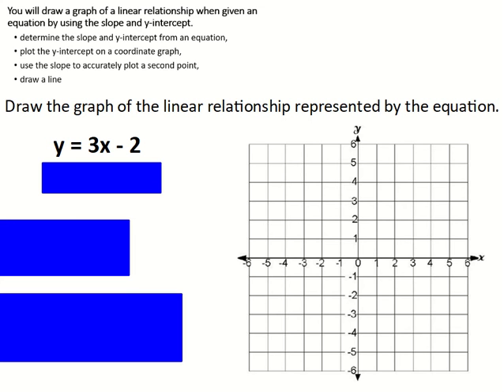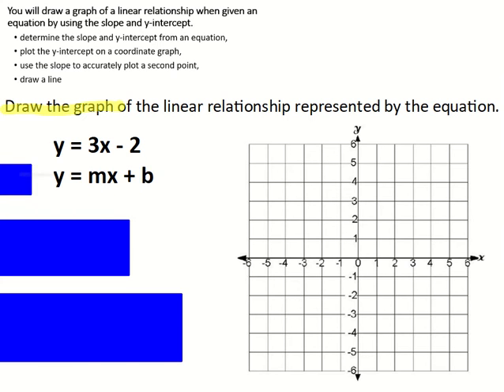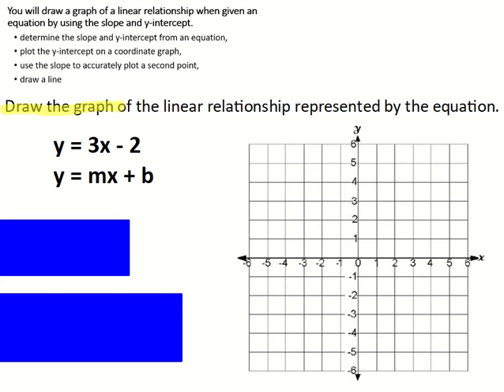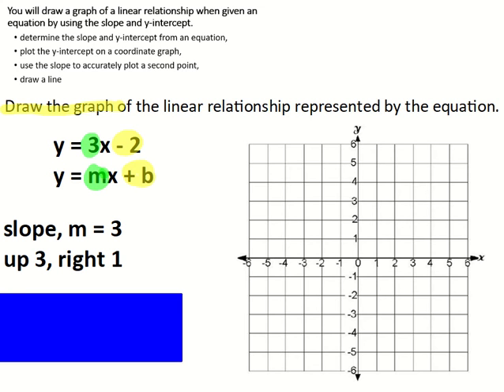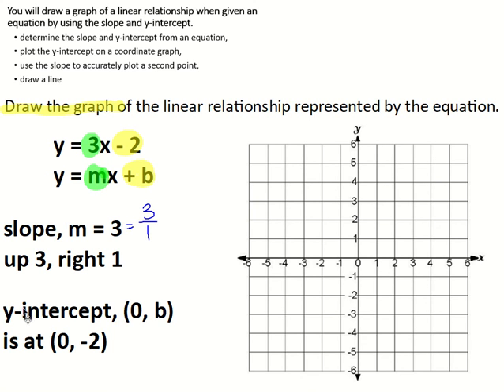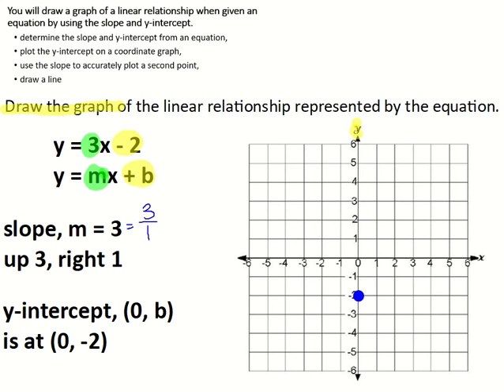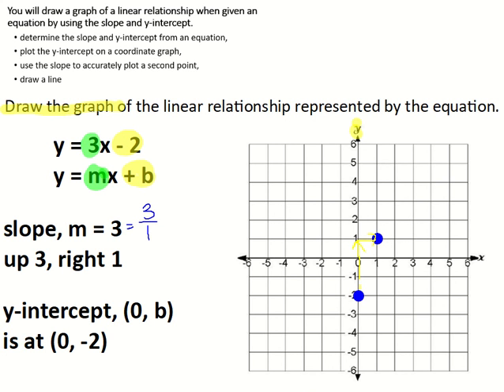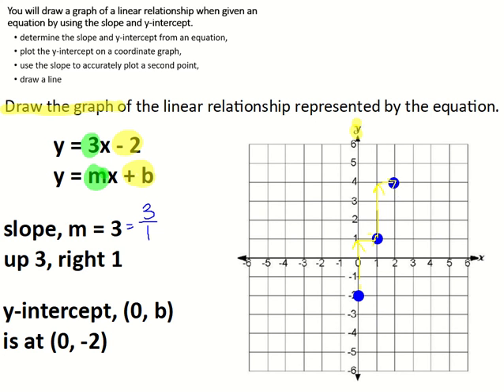8M418 example 1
graph a linear relationship from slope-intercept form